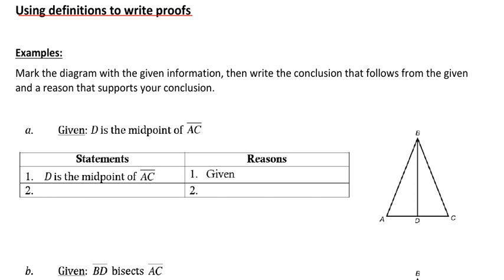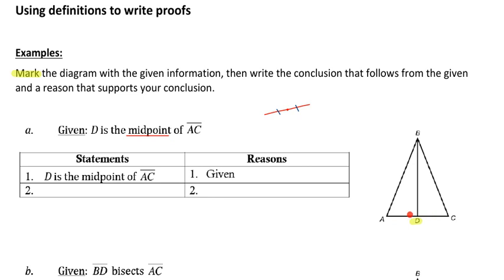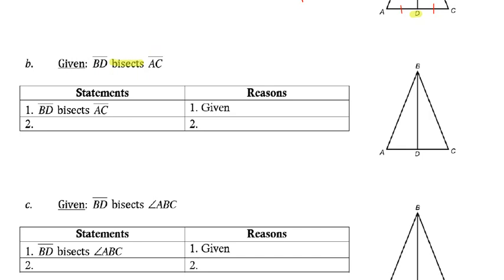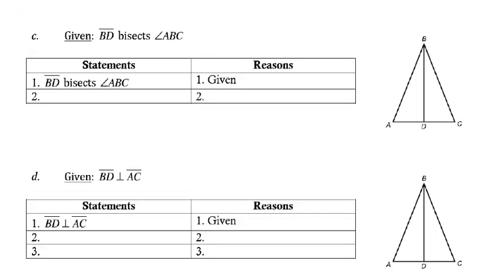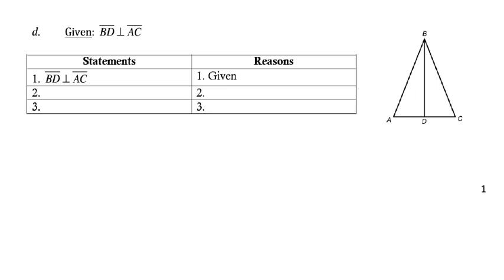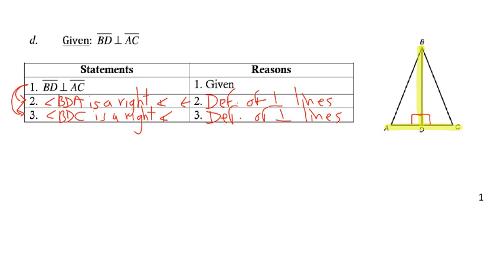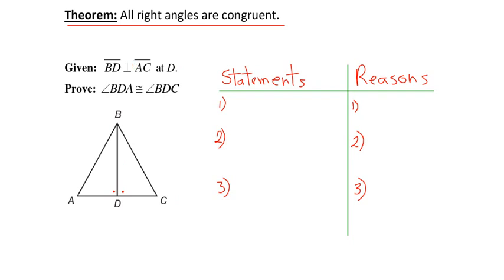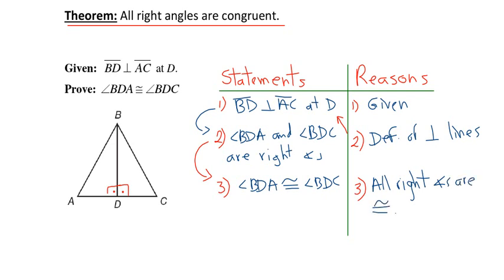Using definitions when writing proofs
In this video I explain how to use definitions when writing proofs.